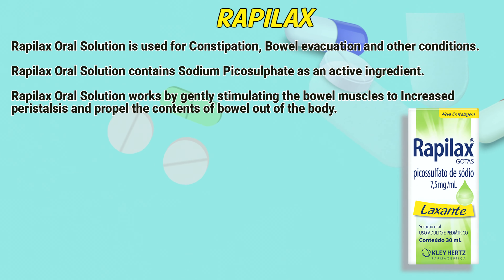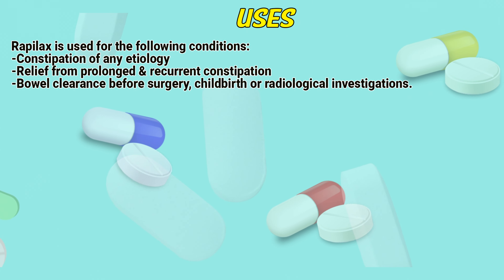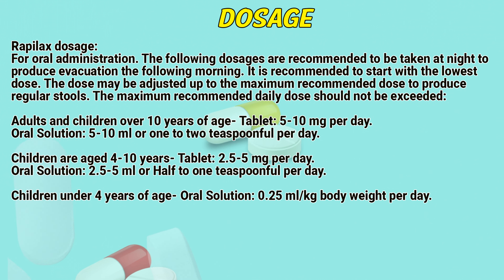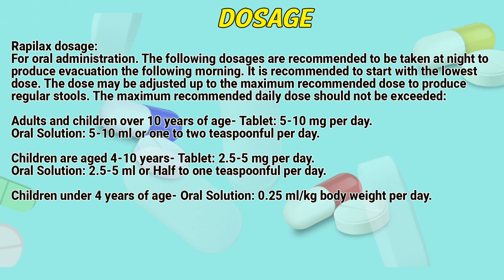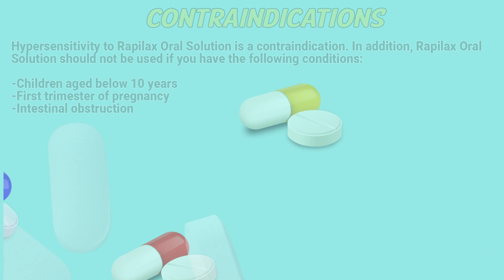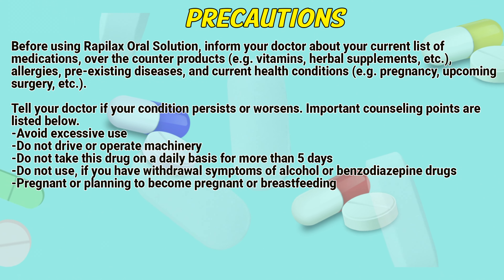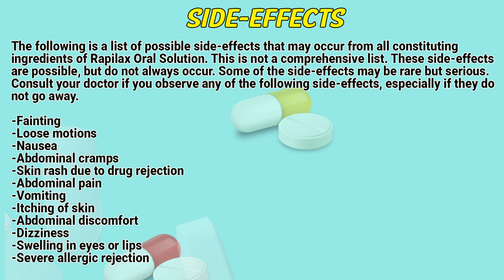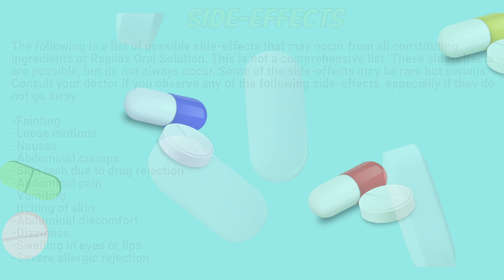Rapilax how to use: Uses, Dosage, Side Effects, Contraindications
Rapilax Oral Solution is used for Constipation, Bowel evacuation and other conditions.
Rapilax Oral Solution contains Sodium Picosulphate as an active ingredient.

Video Content:
0:00 Rapilax
0:23 Uses
0:39 Dosage
1:24 Contraindications
1:42 Precautions
2:20 Side-effects